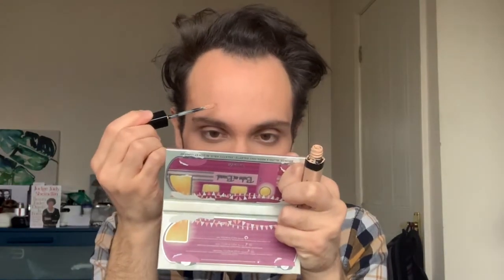Fenty Beauty Powder Foundation Review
Hello it's Glamstract here,
This is my personal experience with the new PRO FILT'R SOFT MATTE POWDER FOUNDATION, I hope you will enjoy this review and also let me know what do you think of this foundation.

Shade: 190 - LIGHT MEDIUM WITH WARM YELLOW UNDERTONES

$36.00 US
£27.00 UK

More Info about this Foundation:

- Longwear, light-as-air, no flashback
- Blur Filt’r complex to deliver the ultimate, blurred finish
- Sweat-, humidity-, and crease-resistant
- Buildable, light to full coverage formula that loves to be layered
- Won’t settle into fine lines, clog pores or cake up
- Reduces the appearance of shine